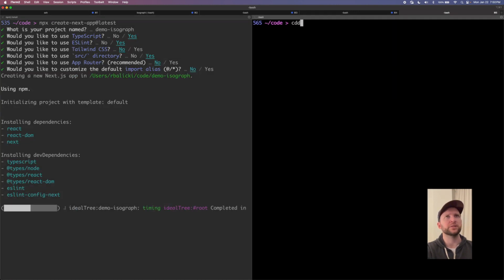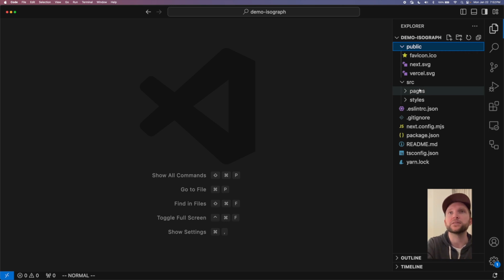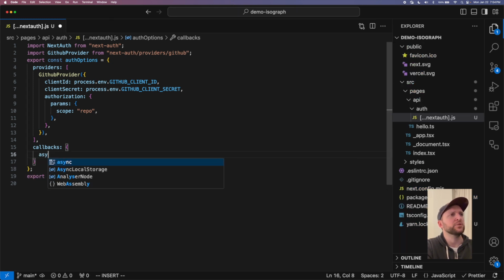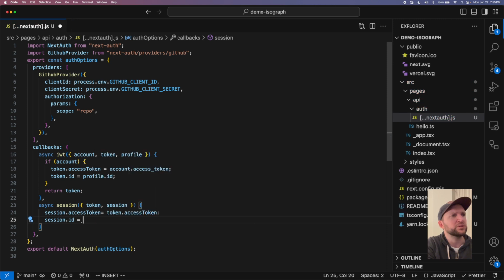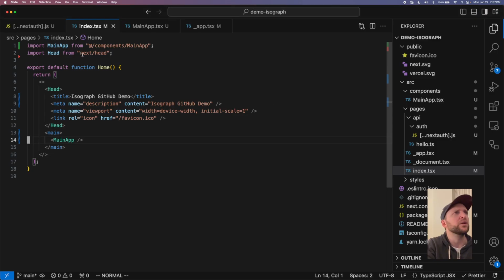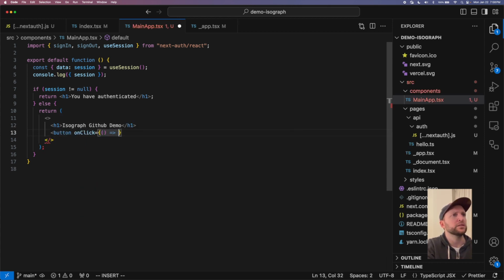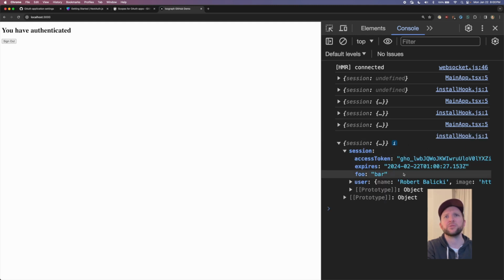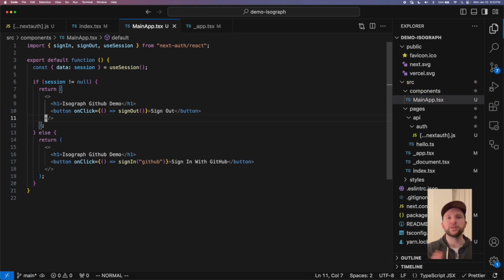Building a NextJS app With GitHub OAuth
Here, we set up a NextJS app to use GitHub OAuth. This sets up for another video in which we demonstrate Isograph features and DevEx, and answer questions about the framework.